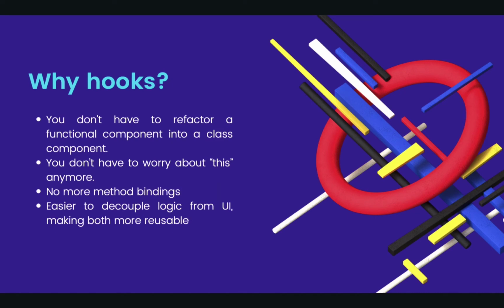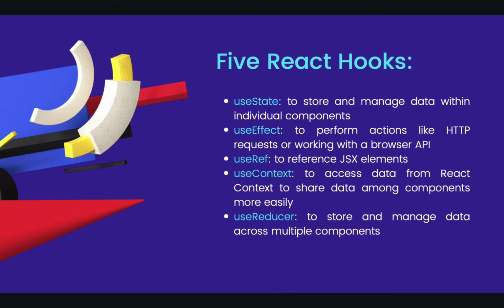React hooks | React hooks tutorial | React tutorial part - 2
About the tutorial:
    This tutorials explains about react js fundamentals, react js basics, the core concepts to learn react js. What to learn in react js? React js full course. React js crash course.